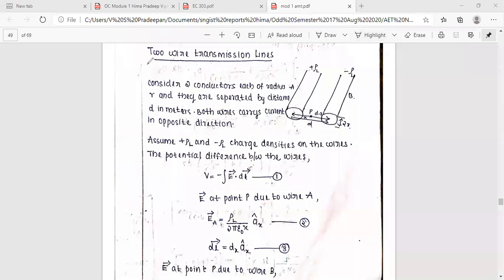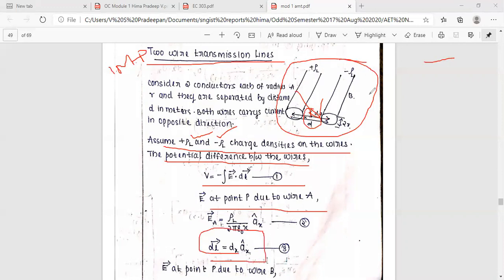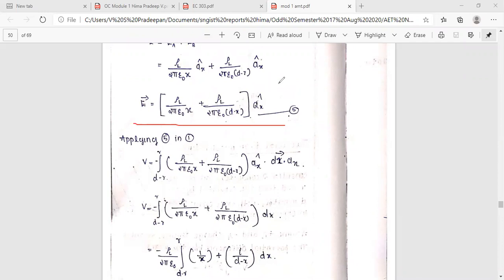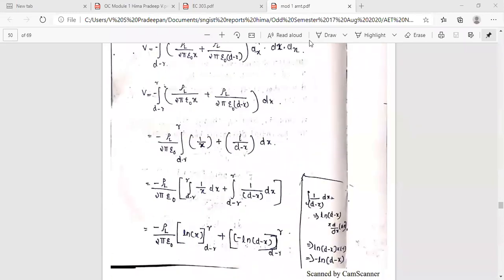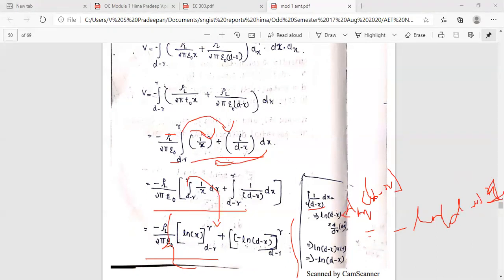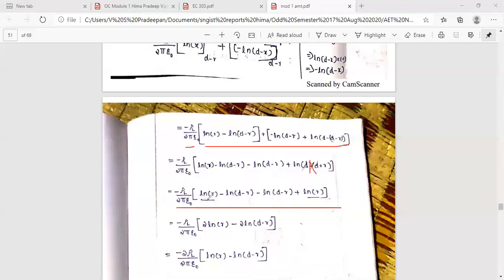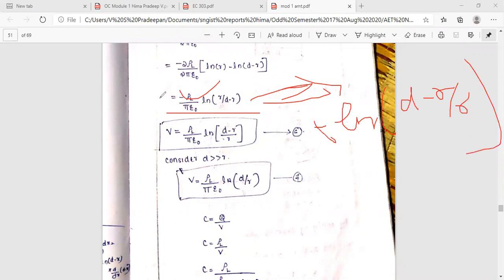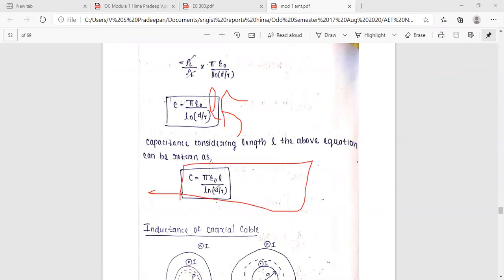Applied Electromagnetic Theory KTU : EC 303 Module 1 for 17/09/2020 Part 2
I.M.P Topic: Derivation of Capacitance of Two wire transmission lines